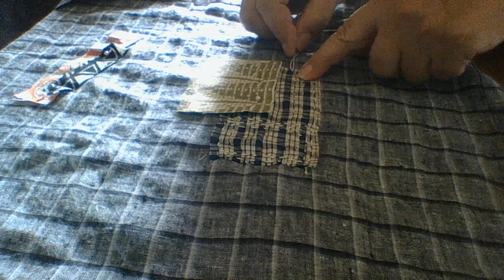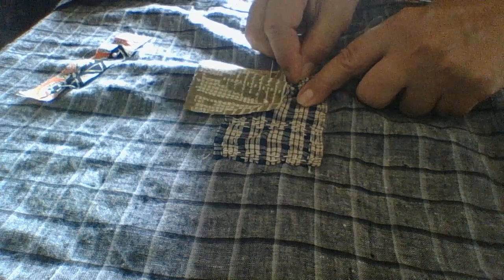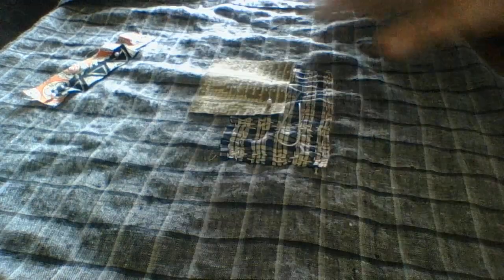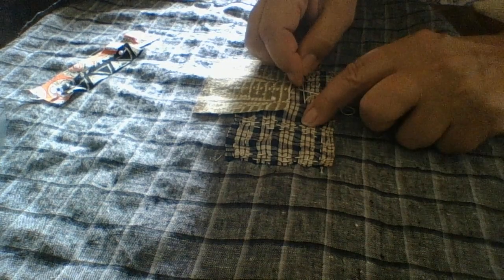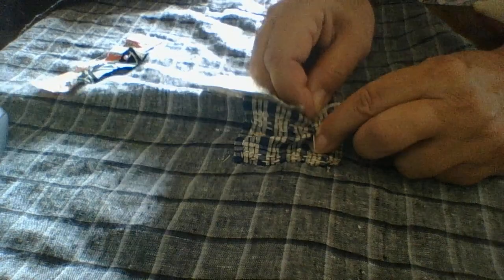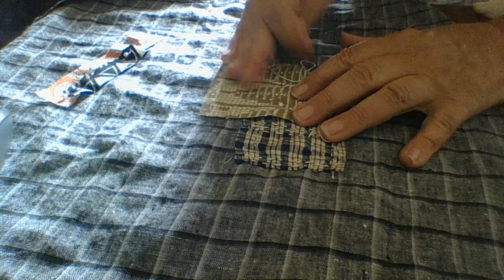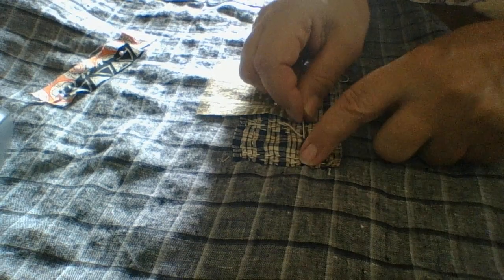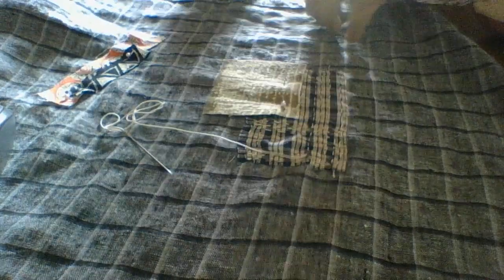Building Boro Designs With Scrap Fabric & Sashiko Stitching..Skirt Wrap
I've begun stitching and just love this process. It brings me to a calm joyful state.
Building Boro results from the fabrics being sewn on with the Sashiko (visible) stitching. If you glued the fabrics on they would no longer represent Boro. Boro is unique in the way it is made. Unique in its hisotrical origin also.
It truly is a meditative type of art.
I invite on this journey as it will take us into this week to complete.
love&light
Carmella